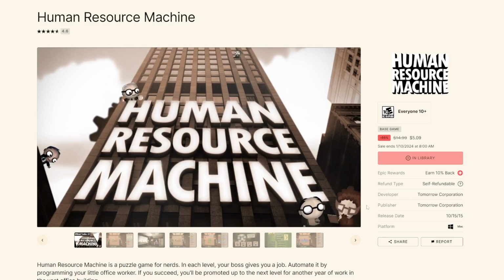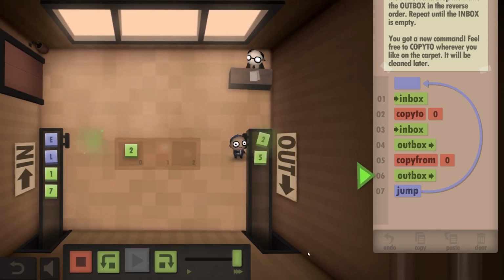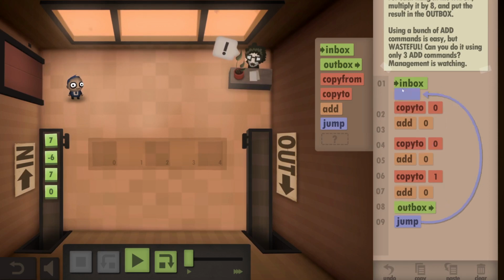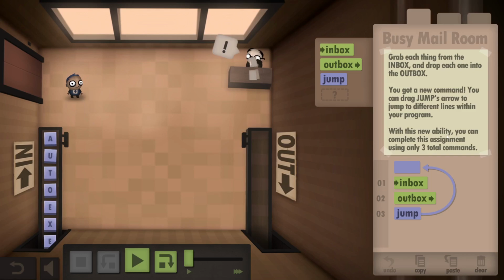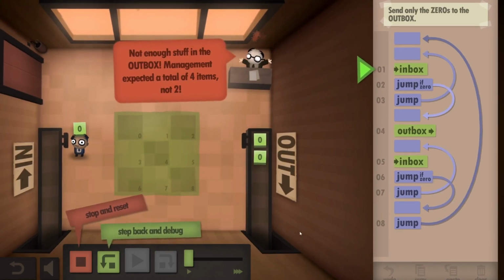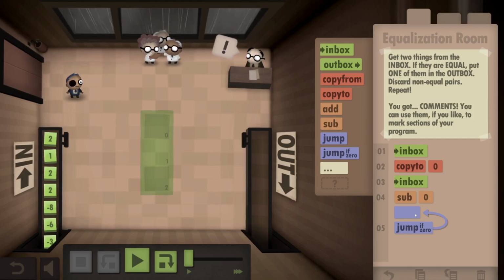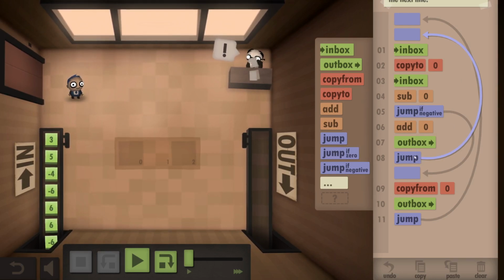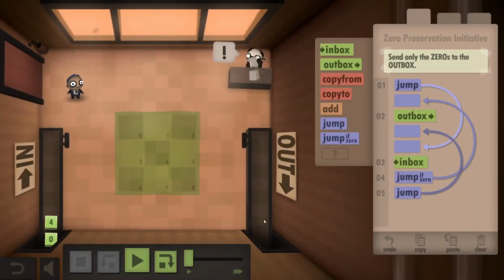Software Engineer Plays: Human Resource Machine Ep 1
I'm playing through the game "Human Resource Machine" and discussing some of the topics relevant to computer programming.

0:00 Intro
1:17 Mail Room (Level 1)
2:20 Busy Mail Room (Level 2)
3:05 Copy Floor (Level 3)
4:09 Scrambler Handler (Level 4)
5:32 Coffee Time (Level 5)
6:10 Rainy Summer (Level 6)
7:28 Tripler Room (Level 8)
8:59 Octoplier Suite (Level 10)
10:51 Tetracontiplier (Level 12)
14:32 Busy Mail Room (Level 2 Revisited)
16:32 Zero Exterminator (Level 7)
18:25 Zero Preservation Initiative (Level 9)
21:06 Sub Hallway (Level 11)
23:34 Equalization Room (Level 13)
26:12 Maximization Room (Level 14)
31:34 Employee Morale Insertion (Level 15)
32:26 Equalization Room (Level 13 Revisited)
33:49 Zero Exterminator (Level 7 Revisited)
34:31 Zero Preservation Initiative (Level 9 Revisited)